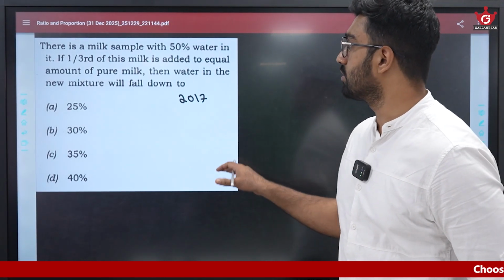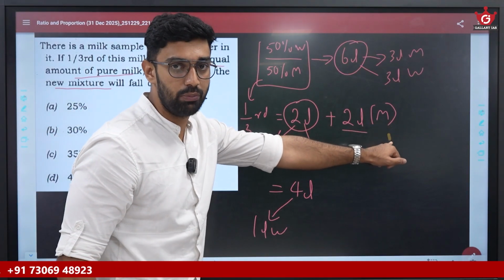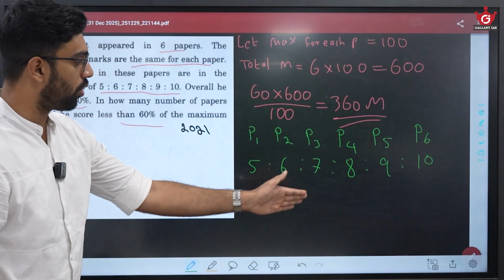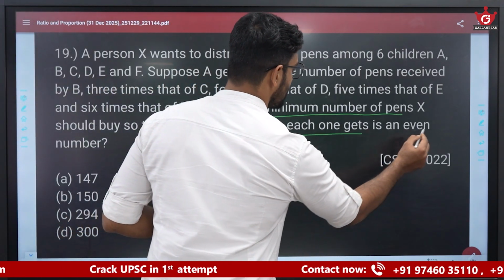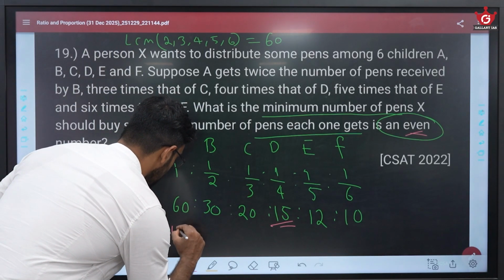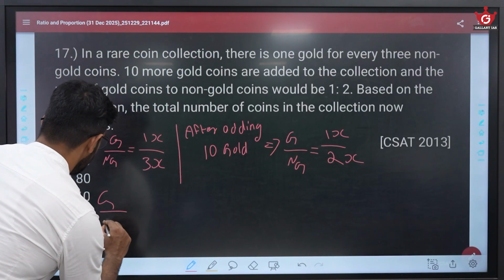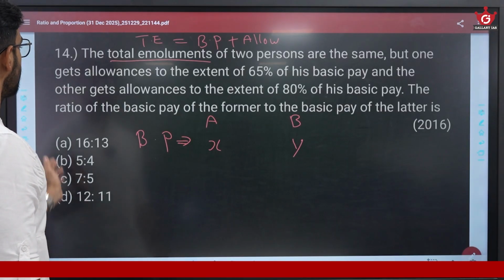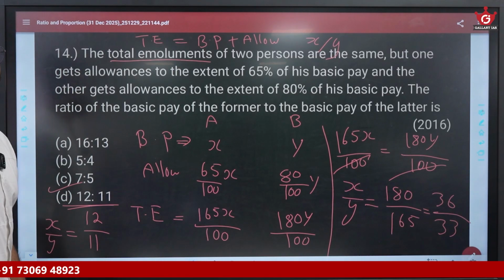Ratio and Proportion | Master CSAT through PYQs | Gallant IAS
To talk to our toppers, for one on one mentorship and to join our courses, register now.